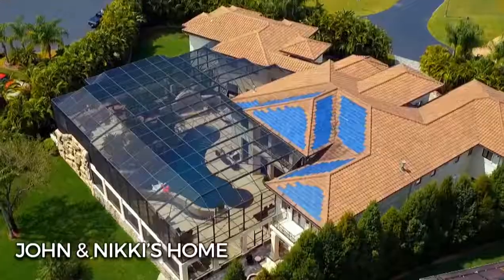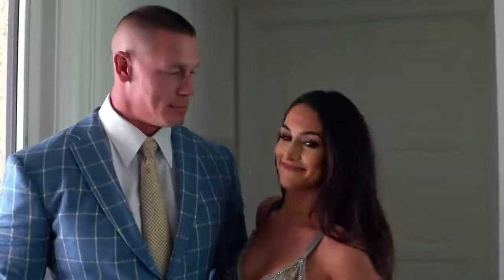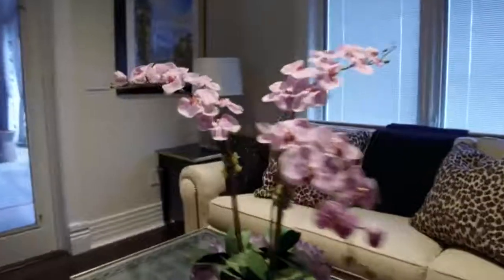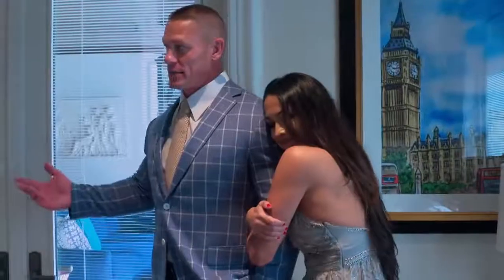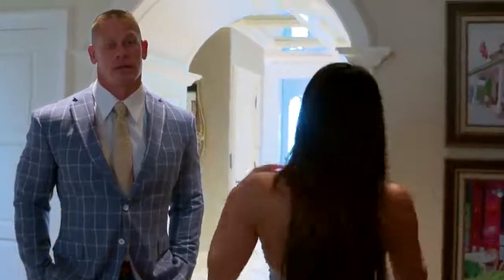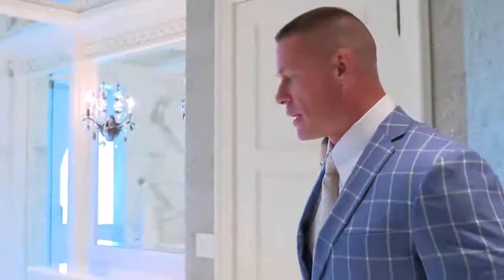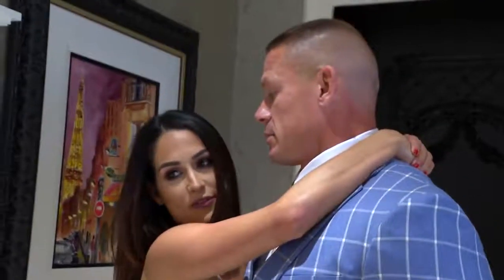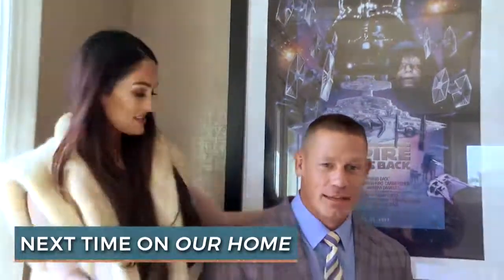Have a look at John Cena and Nikki Bella house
Thats a beautiful house..!!..Just watch the video to see the beautiful house where john cena and nikki bella are living.